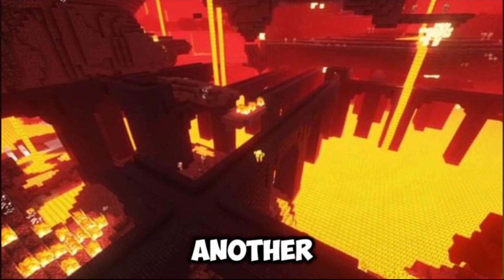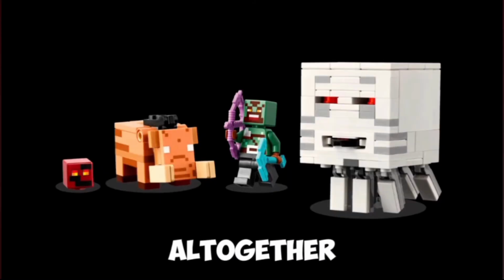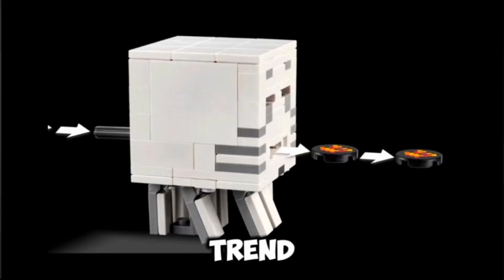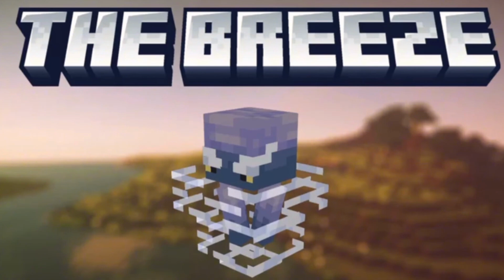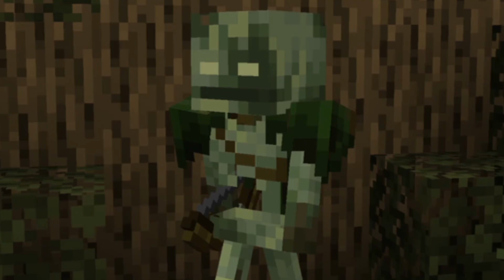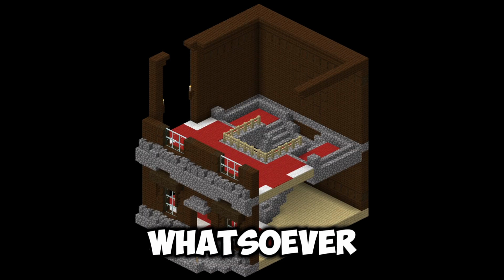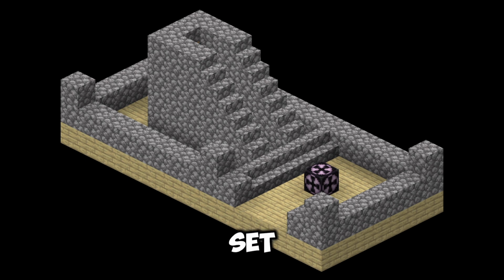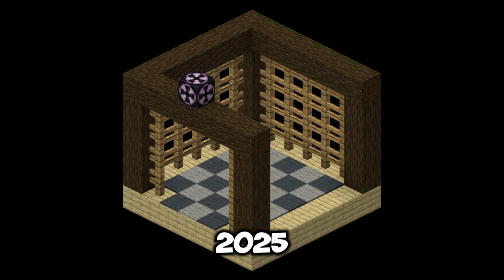The BEST LEGO MINECRAFT THINGS THAT COULD COME IN 2025!